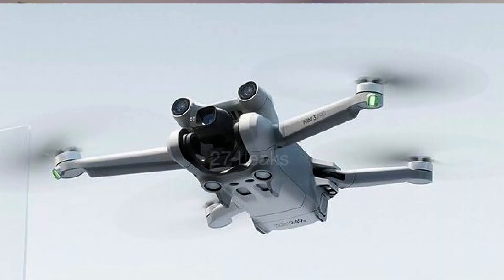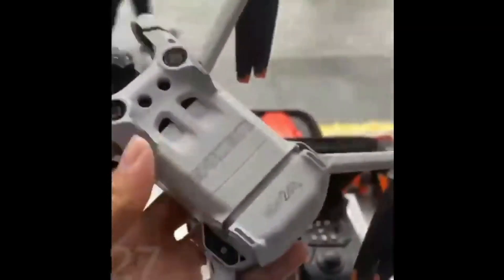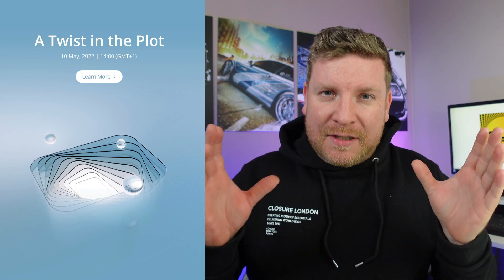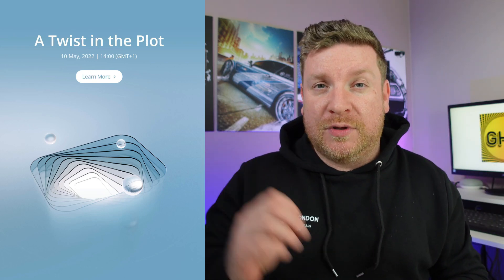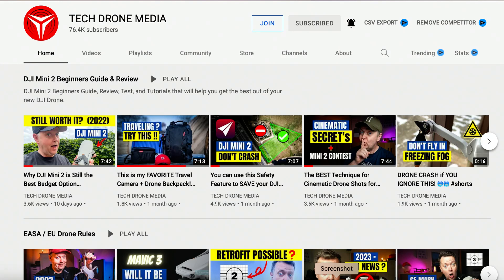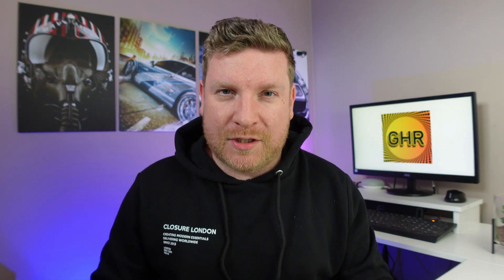DJI Mini 3 PRO - TOP5 Features What We CAN'T Wait For! 🔥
With the DJI Mini 3 PRO being imminent and after all of the leaked photos and specs we have seen leaked there is not much else left to know! These are the TOP 5 features Tech Drone Media is excited to use! You can find MY TOP 5 things I can wait for on his channel

For the most up to date info on the DJI Mini 3 check this